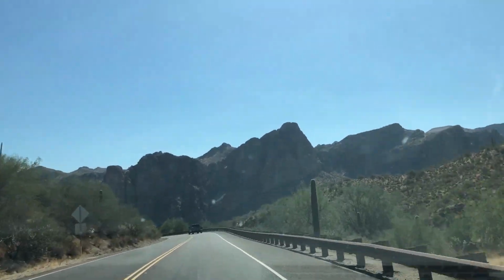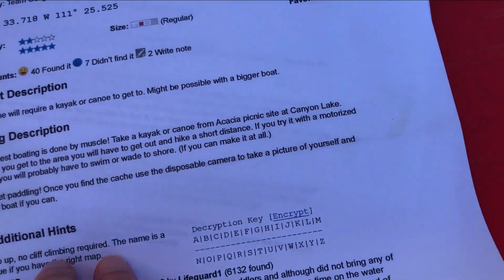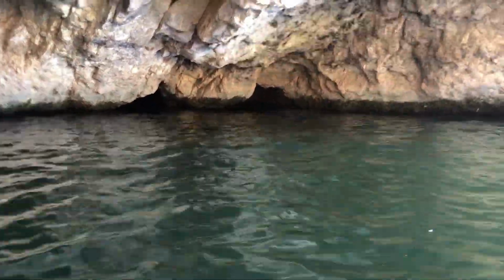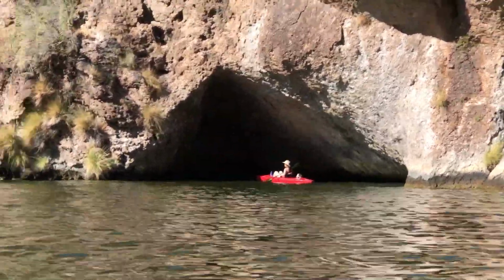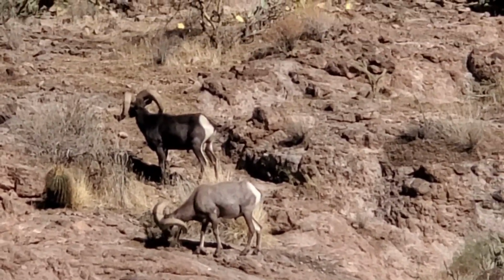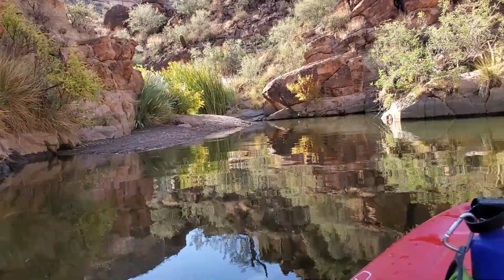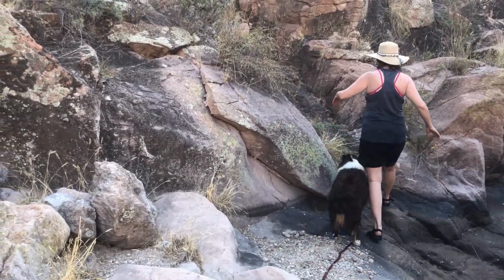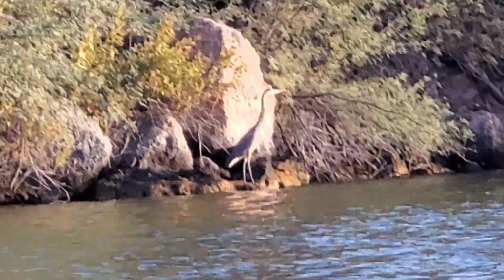Geology and Geocaching